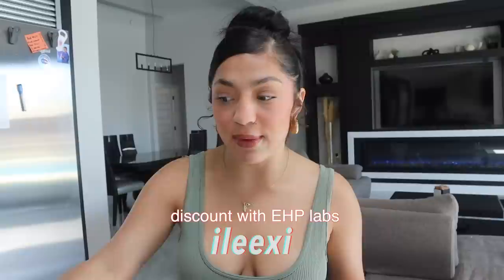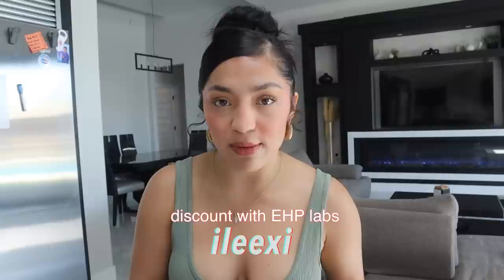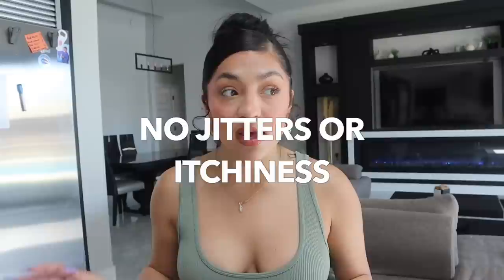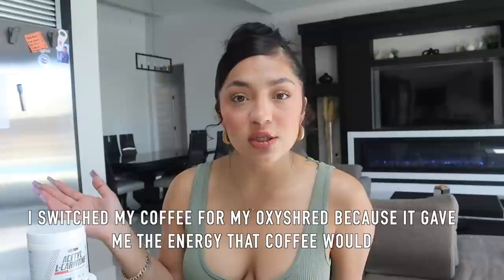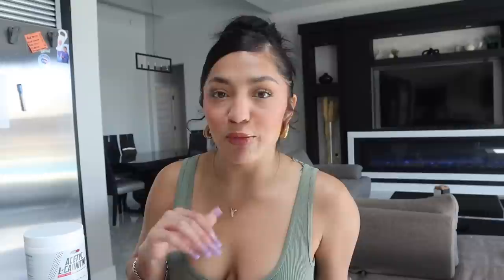MY FAVORITE SUPPLEMENTS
Hi besties!!!

Leaving a link for all the supplements I mentioned in the video!

If you've ever used my code THANK YOU FOR THE BOTTOM OF MY HEART!! ILYSM

BYE BESTIES